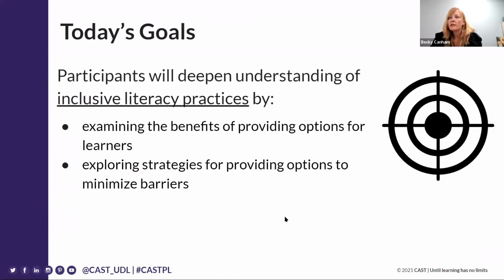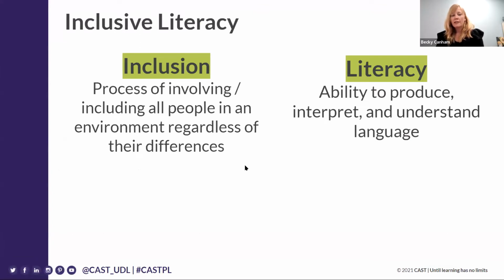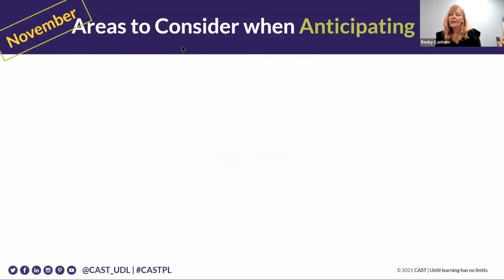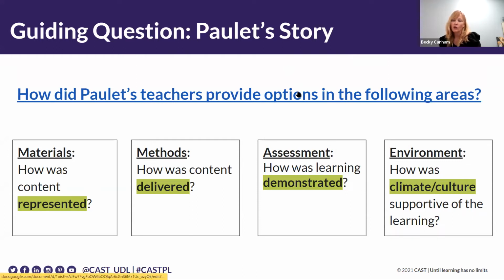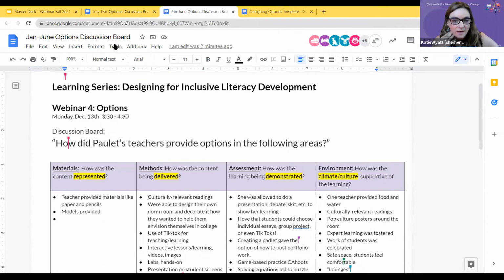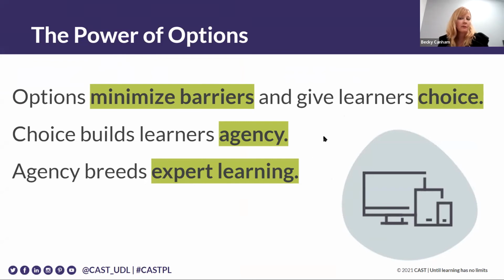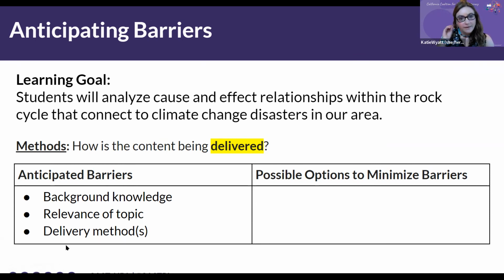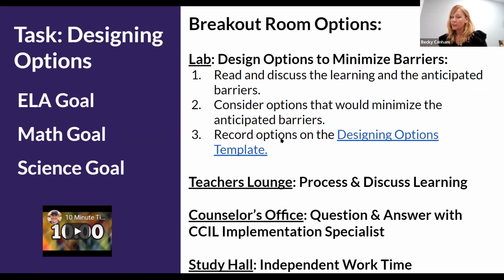Options: Universal Design for Inclusive Literacy Session 4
Options in design offer learners opportunities to access and demonstrate learning in a variety of ways. Providing multiple means for engaging, perceiving, and demonstrating understanding maximizes inclusion. In this session, we will explore strategies for providing options that serve to remove barriers and build strong skills in literacy across the curriculum.